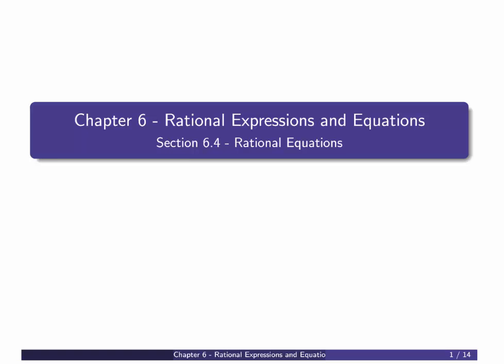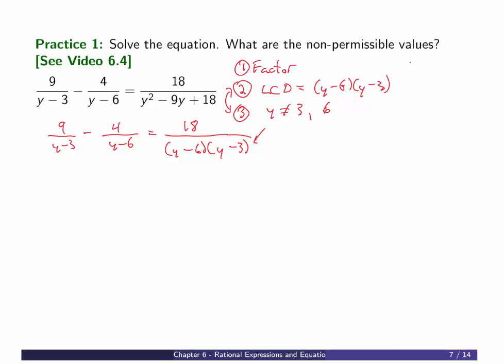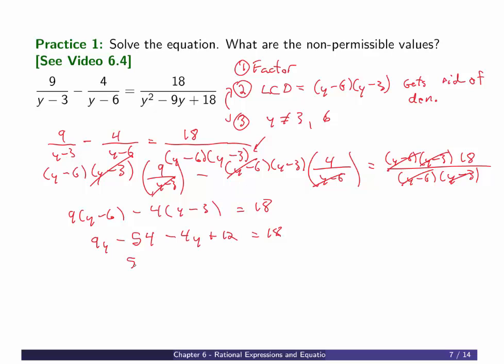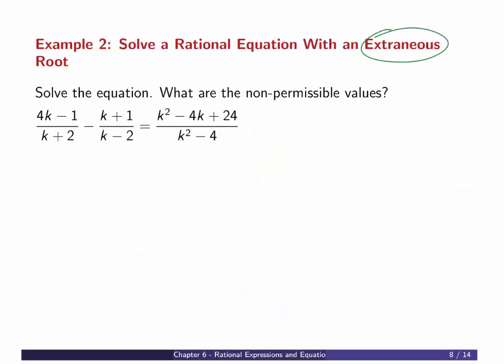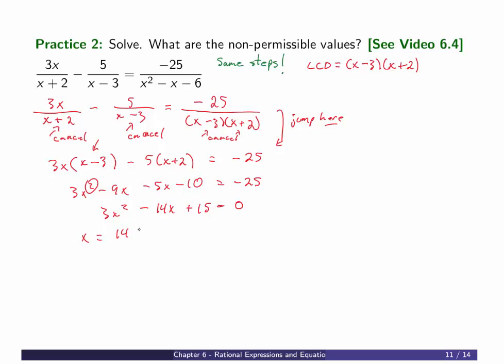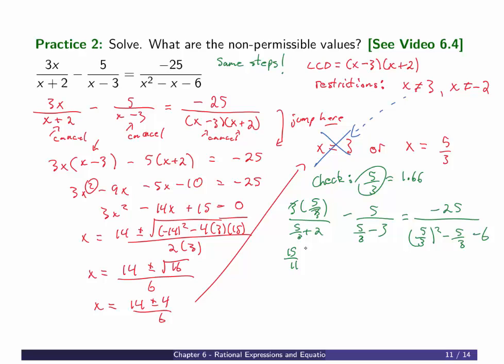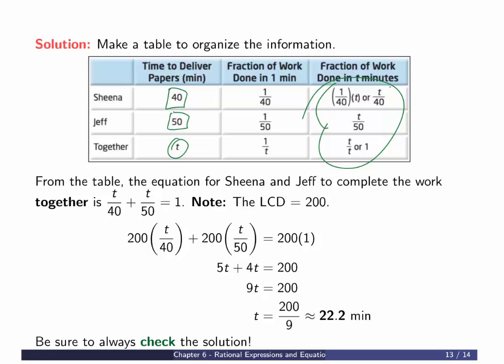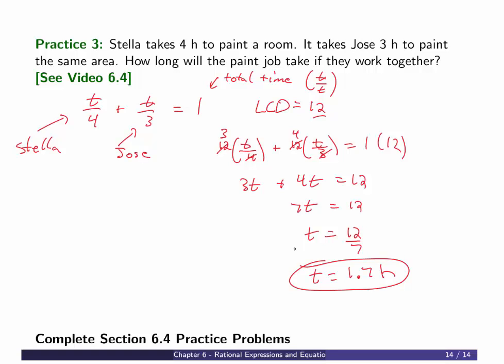Section 6.4 - Quadratic Equations